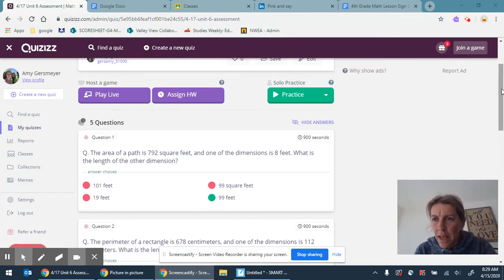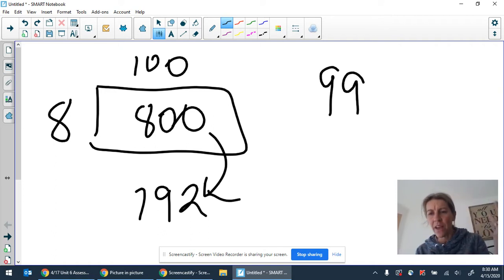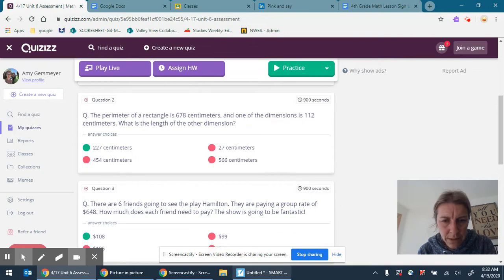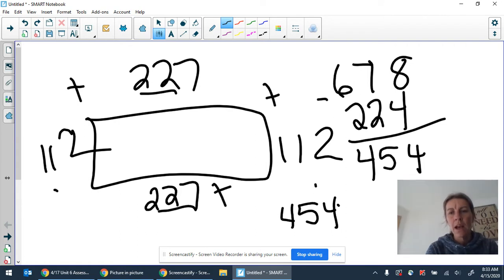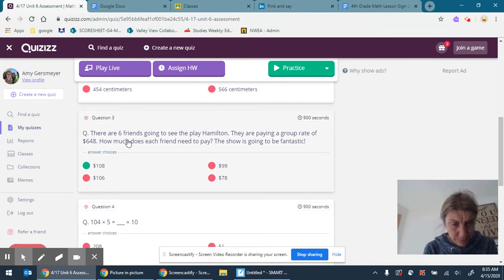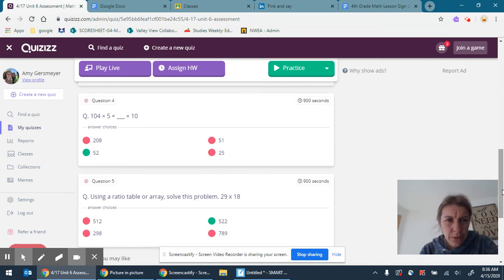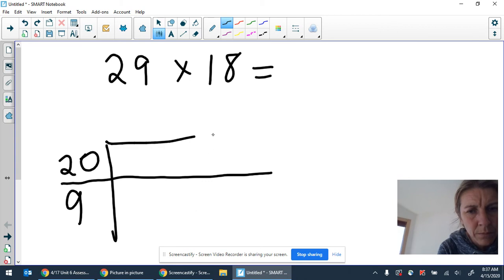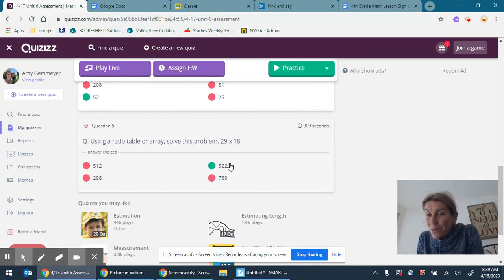April 17 quizizz review